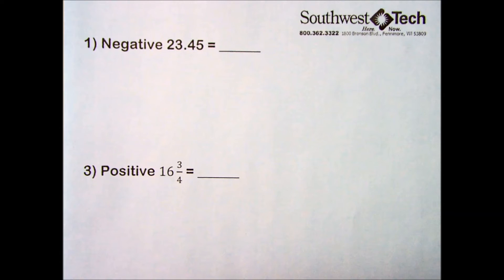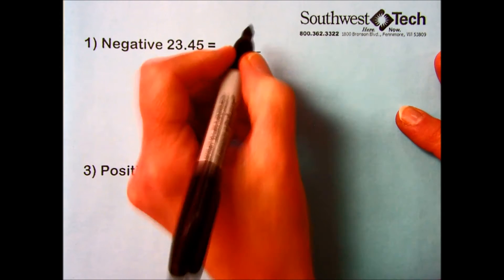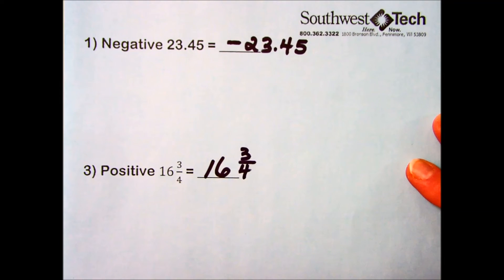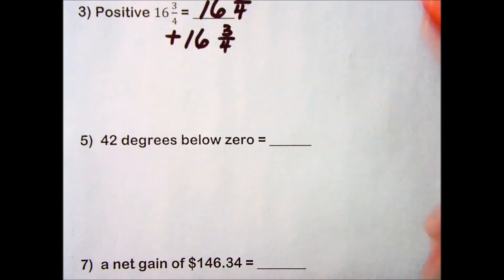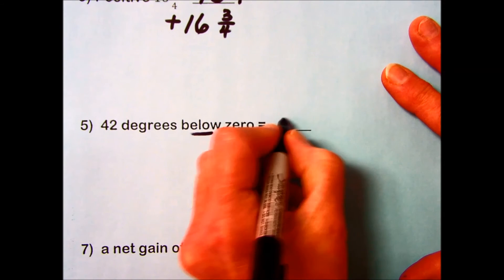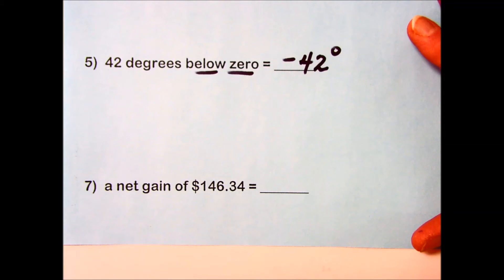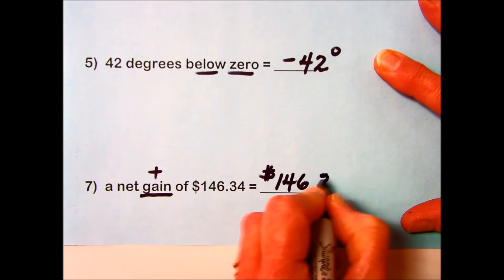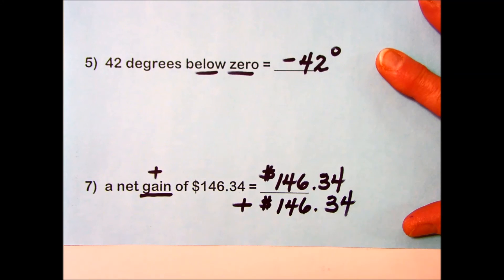Math Review - Algebra Chapter Practice Set 1 "Writing Signed Numbers"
Topic:  Writing signed numbers.